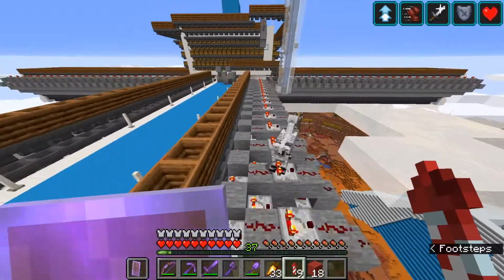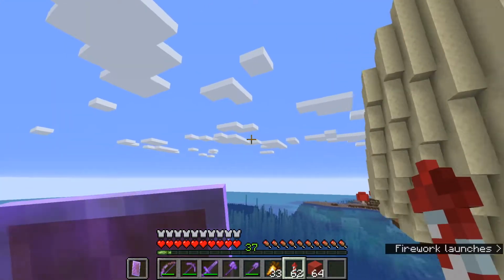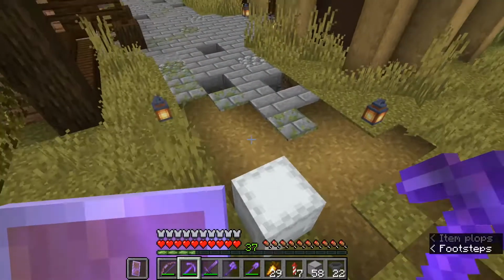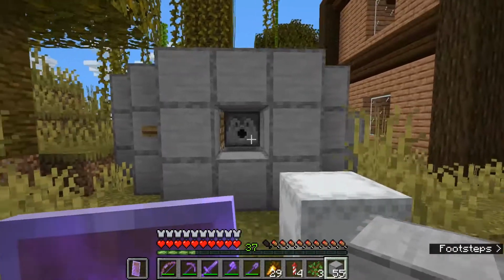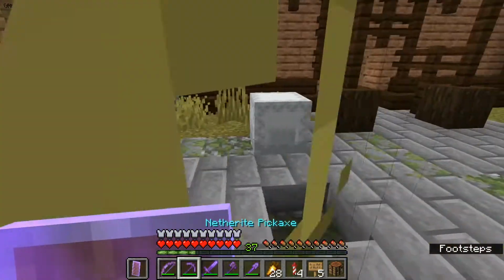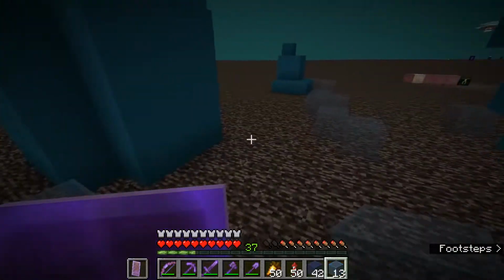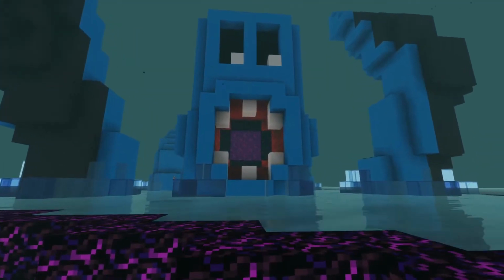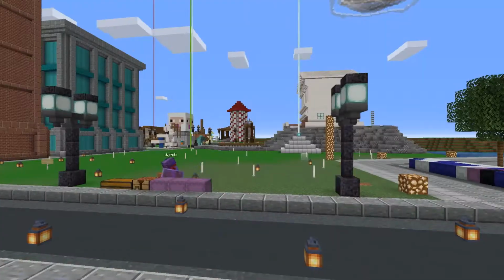CodeMC 25 - Our New Mascot! (Minecraft 1.16 Java Server)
Today I continue my adventure in the CodeMC server, a Hermitcraft style Minecraft 1.16 SMP server where a lovely group of people play Minecraft survival together! This is episode 25 of a series I plan to continue throughout the next year, or at least until the Minecraft 1.17 caves update, when we'll restart the server.

In this episode, I build a new mascot, design a game selecting machine and create a new skyscraper!

I’m trying to build a small community and I would love to engage with as many viewers as possible. If you have comments or suggests please feel free to post below.

 If you are interested in how to join a Minecraft server, you can contact Code for more information. Please beware through that there is a vetting process (which I am not part of).

Although this server is inspired by the Hermitcraft series, it is completely independent, and all builds, storylines etc. are created by the players.

A few technical specs: the server is a Minecraft 1.16 smp server which is run on Fabric. It includes a number of plugins that enhance gameplay while still retaining the Vanilla feel. I use the Optifine Mod and the Replay Mod to help record videos. Currently, the server runs 1.16.3 Minecraft Java edition.